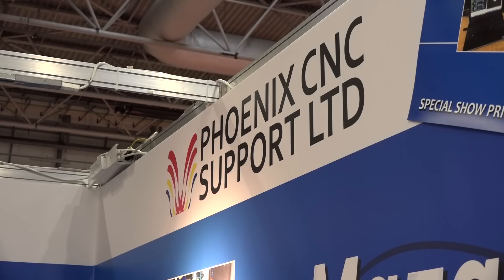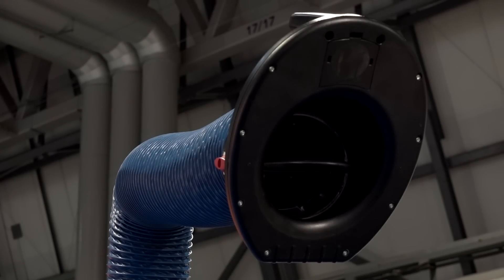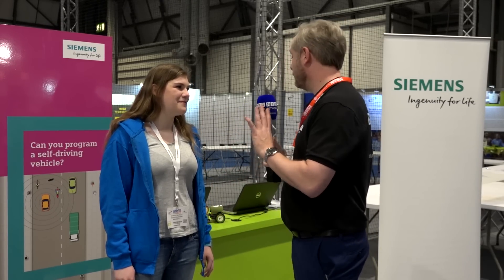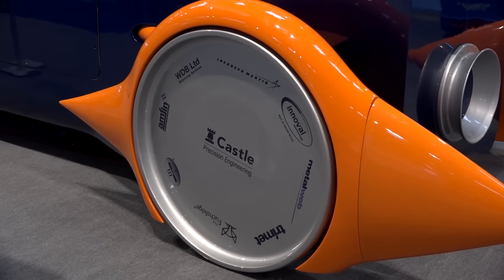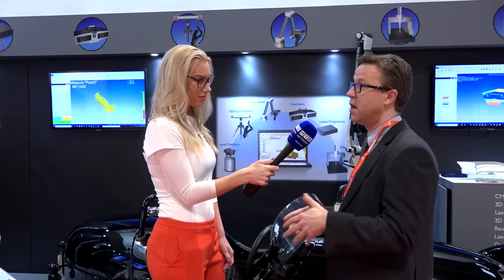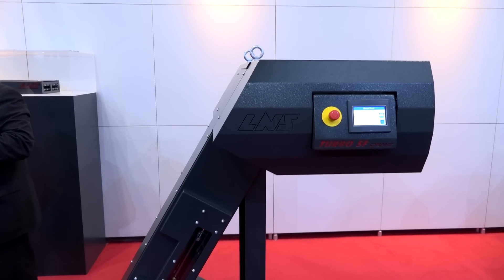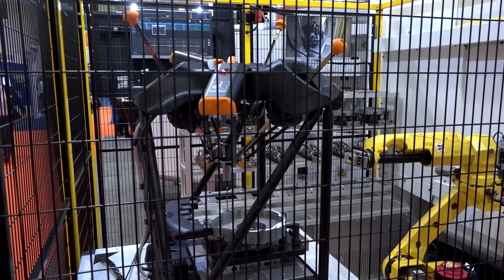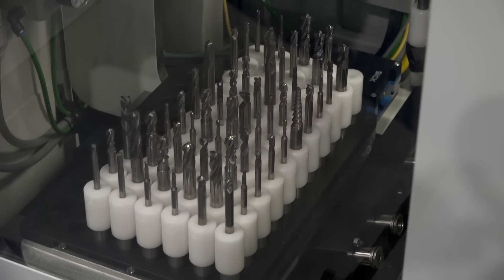Virtual Reality, JLR, Siemens, Bloodhound SSC and More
Day 3 at MACH 2018 and you can get a quick look at JLR apprentices, Siemens teaching kids, Bloodhound SSC reinventing the wheel and Amber goes shopping in virtual reality.